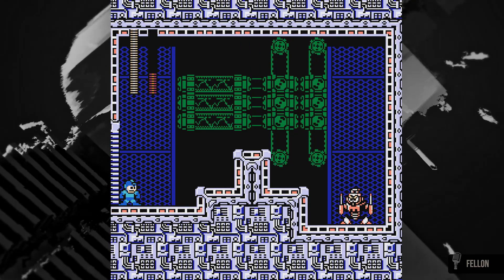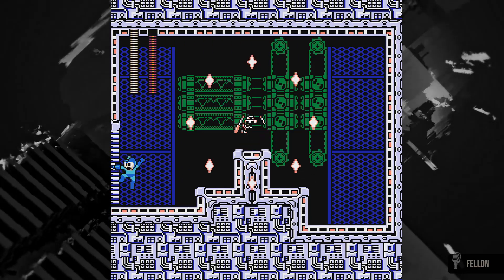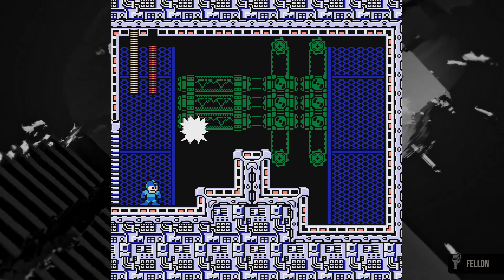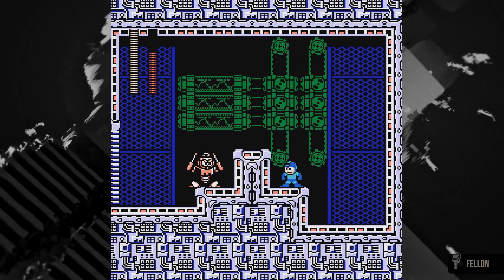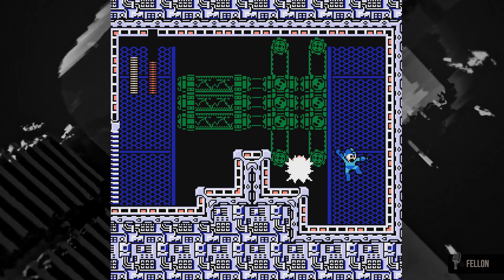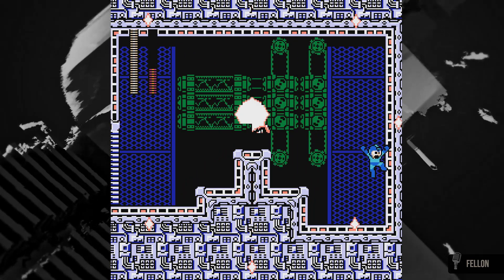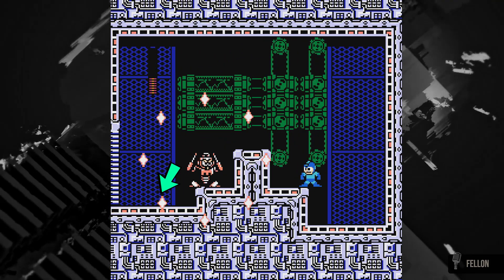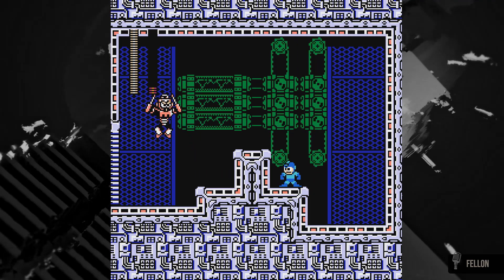Robot Master Tutorial - Spark Man (No Damage, Mega Man)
Fellon from the NE Crew shows you how to do a 'No Miss & No Damage' on Spark Man.

The Nico Evaluates Theme (Let it Burn / I Dream in Pixels) is provided by EliteFerrex. Visit soundape.net to license music for your videos, video games, and livestreams. No DMCA takedowns - no hassle.